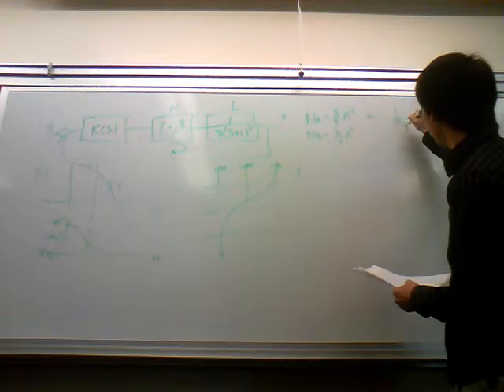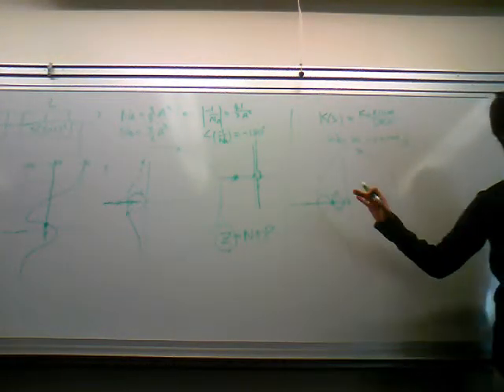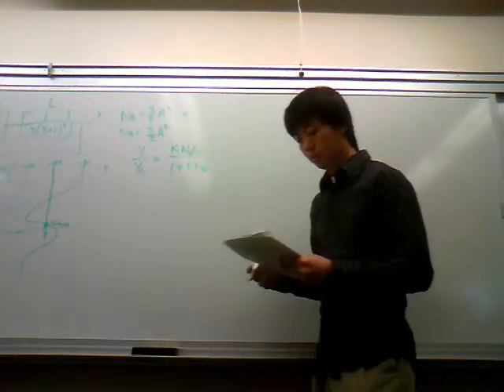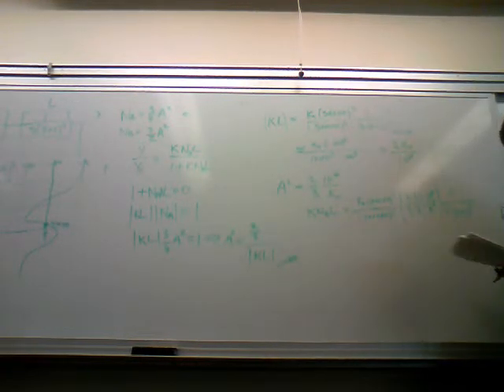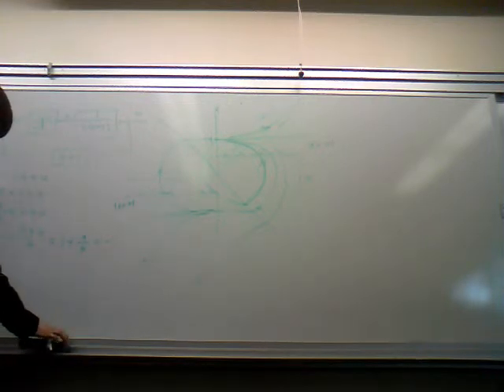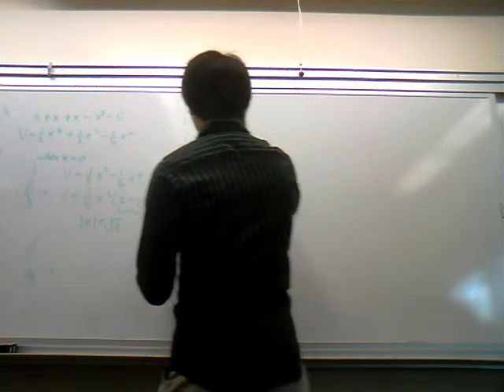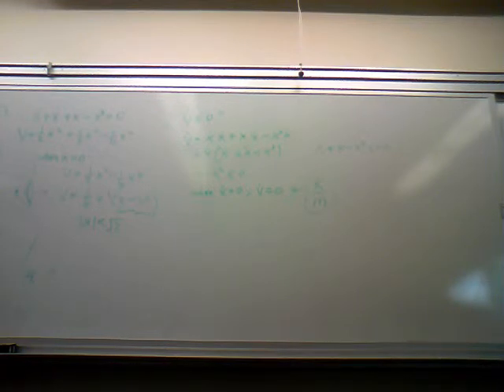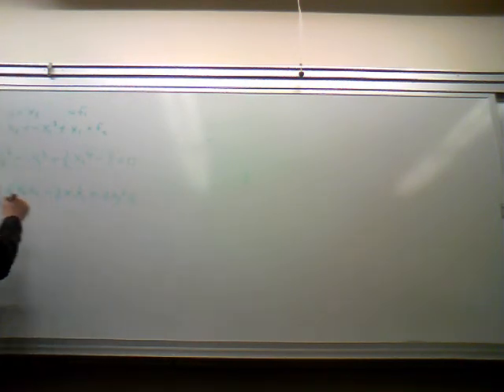Review Session 20130320